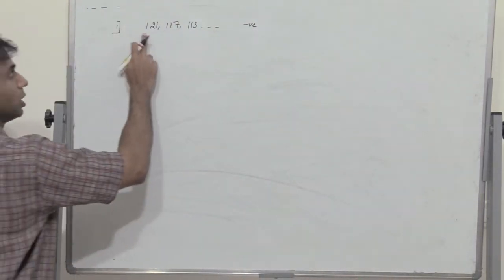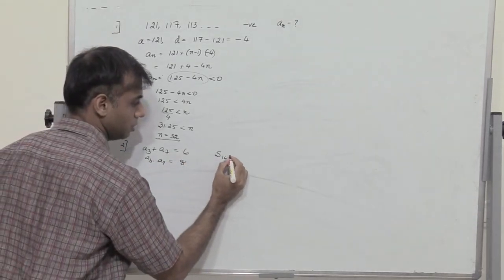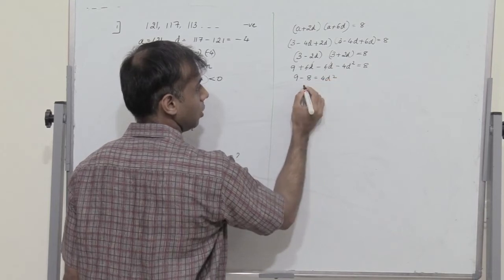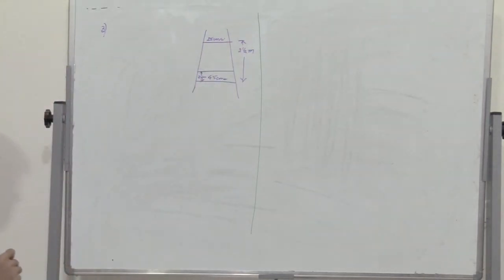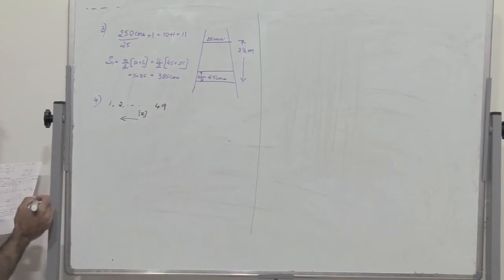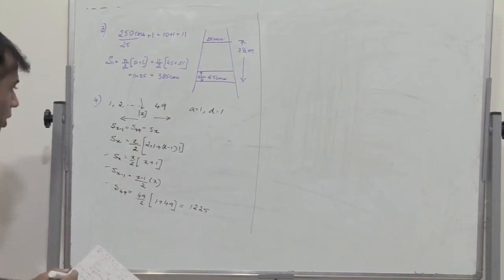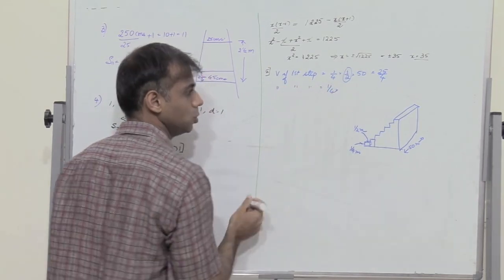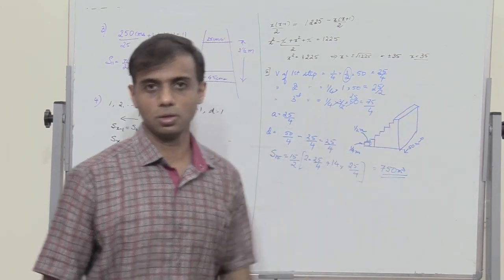Arithmetic Progressions for Class X - NCERT (Unit 5) and SSLC (Unit 1) - Common Syllabus-Lecture 4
Arithmetic Progression

Arithmetic Progressions | Arithmetic Progression Class 10 | Arithmetic Progression Formula | Arithmetic Progression Class 10th | Arithmetic Progression Class 10  | Arithmetic Progression Questions And Answers | Arithmetic Progression Full Chapter